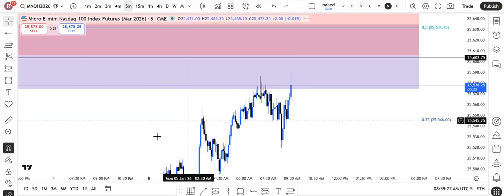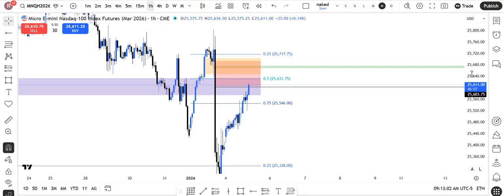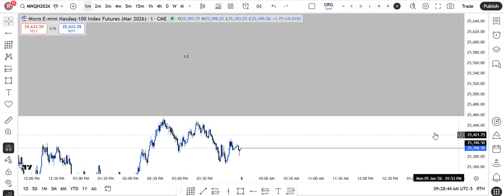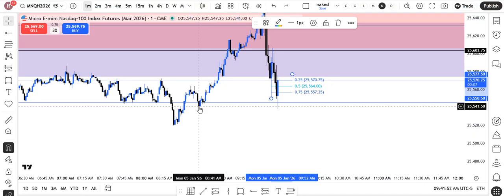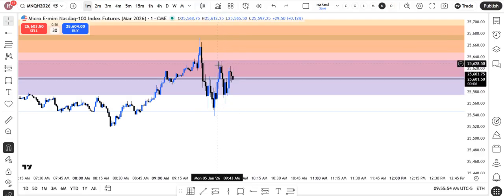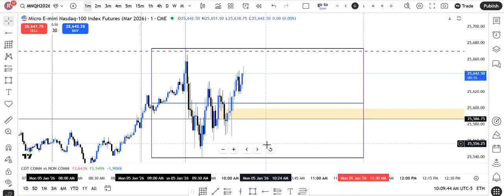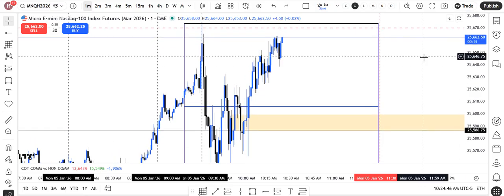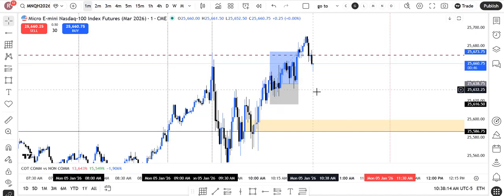NASDAQ Futures Market Commentary 1.5.2026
Day-Trading Risk Disclosure Statement:
Day trading will generate substantial commissions, even if the per trade cost is low. Day trading involves aggressive trading, and generally you will pay commissions on each trade. The total daily commissions that you pay on your trades will add to your losses or significantly reduce your earnings.
Potential Registration Requirements. Persons providing investment advice for others or managing securities accounts for others may need to register as either an "Investment Adviser" under the Investment Advisers Act of 1940 or as a "Broker" or "Dealer" under the Securities Exchange Act of 1934. Such activities may also trigger state registration requirements.
(b) In lieu of providing the disclosure statement specified in paragraph (a), a member that is promoting a day-trading strategy may provide to the customer, individually, in paper or electronic form, prior to opening the account, and post on its Web site, an alternative disclosure statement, provided that:
(1) The alternative disclosure statement shall be substantially similar to the disclosure statement specified in paragraph (a); and
(2) The alternative disclosure statement shall be filed with FINRA's Advertising Department (Department) for review at least 10 days prior to use (or such shorter period as the Department may allow in particular circumstances) for approval and, if changes are recommended by FINRA, shall be withheld from use until any changes specified by FINRA have been made or, if expressly disapproved, until the alternative disclosure statement has been refiled for, and has received, FINRA approval. The member must provide with each filing the anticipated date of first use.
(c) For purposes of this Rule, the following terms shall have the meanings specified below:
(1) "Day-trading strategy" shall have the meaning provided in Rule 2130(e).
(2) "Non-institutional customer" means a customer that does not qualify as an "institutional account" under Rule 4512(c).
(3) "Promoting a day-trading strategy" shall have the meaning provided in Rule 2130.01.